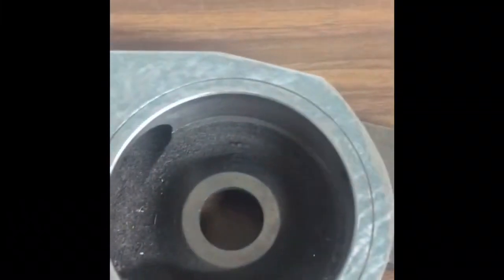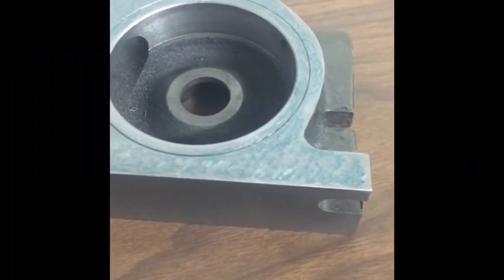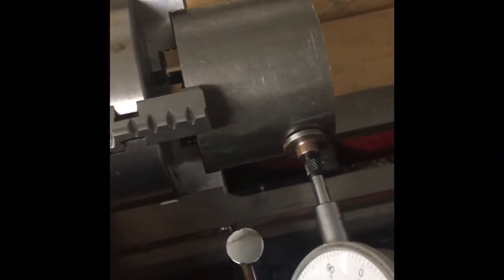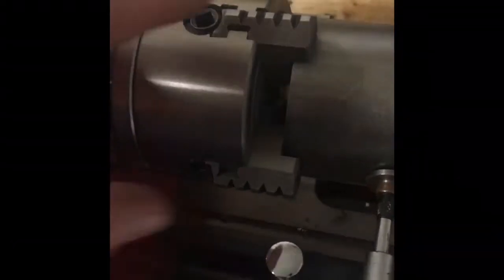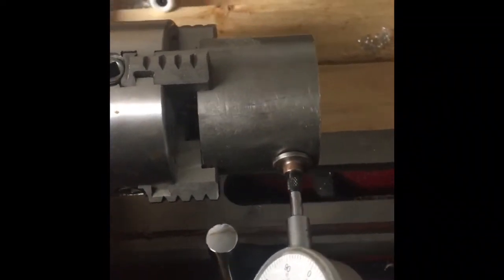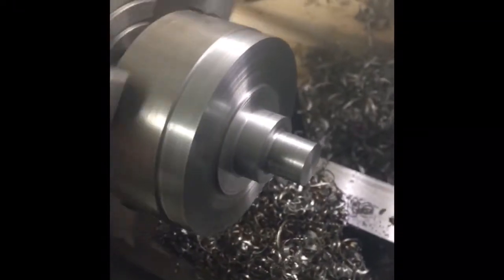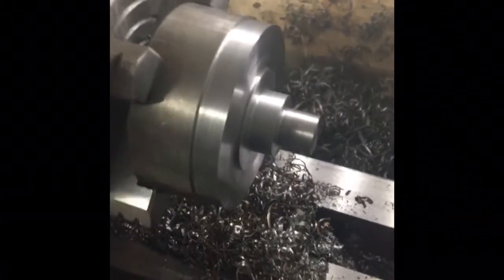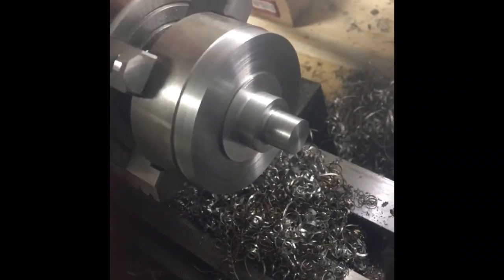Rotary Table to Dividing Head:The Transformation Part 3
This video deals with my amateur handscraping. It's been awhile, so give me a break! I also begin work on the table replacement as well as give a shout out to Max and Justin on the HomeShop Machinist podcast.